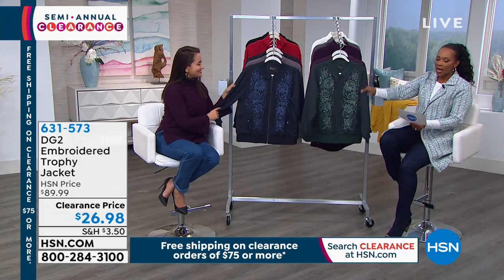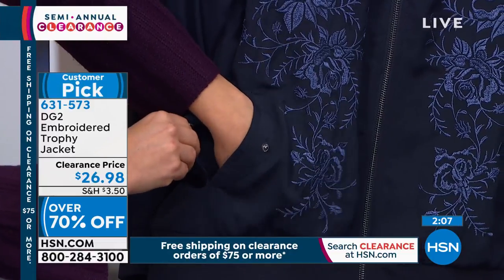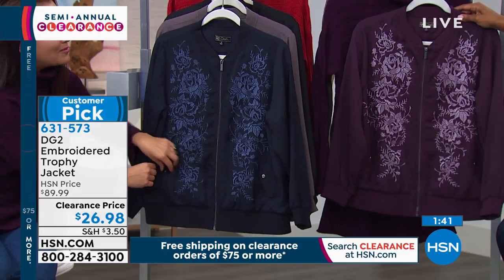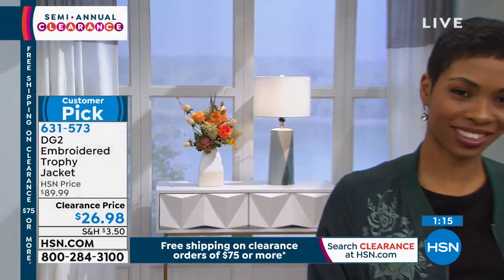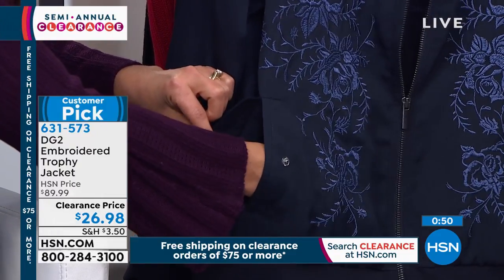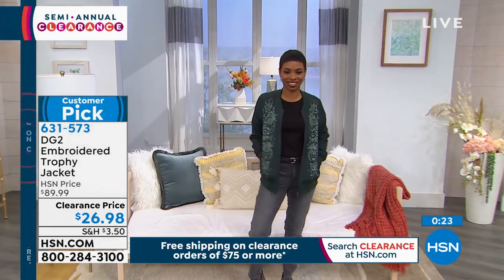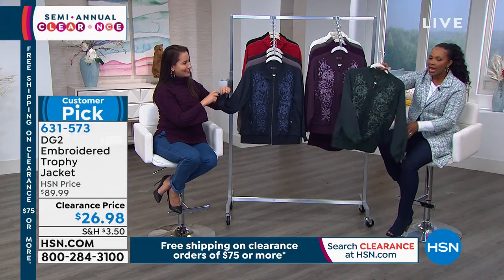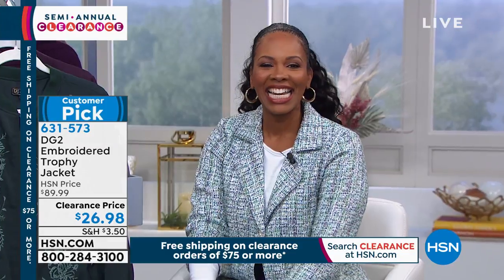DG2 by Diane Gilman Embroidered Trophy Jacket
Made of lightweight crepe de chine, this embroidered jacket becomes part of an outfit rather than a coverup.  Watch how beautifully it updates your wardrobe with its versatile, dressycasual look.